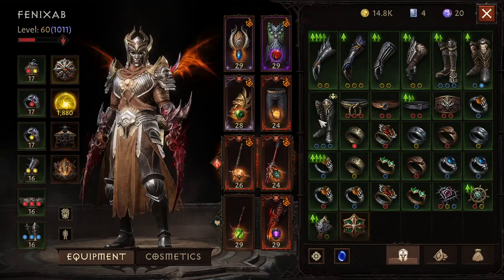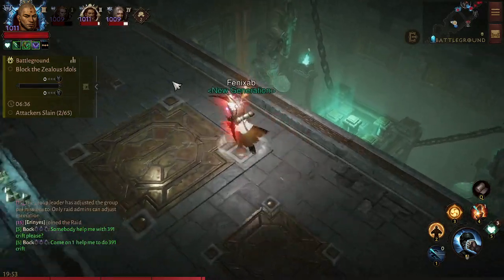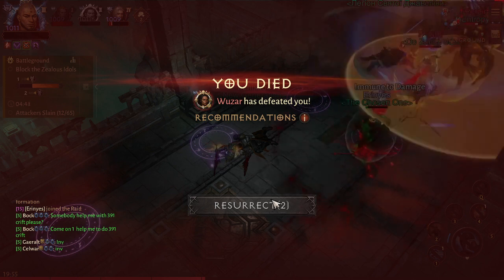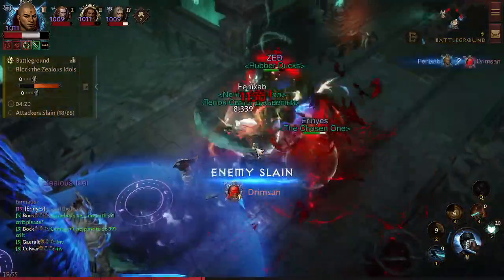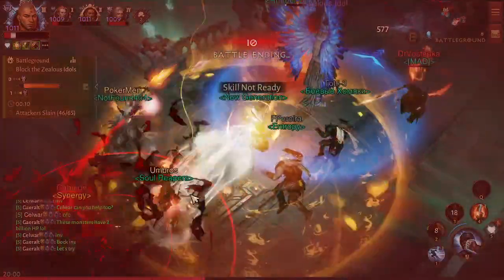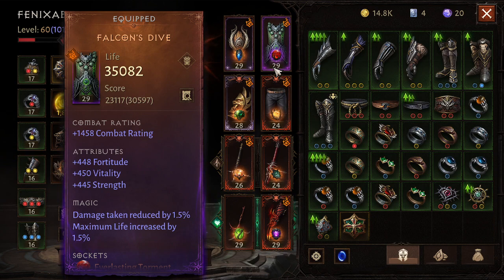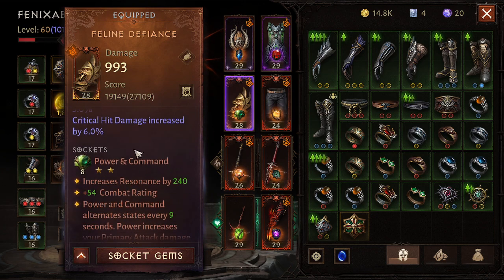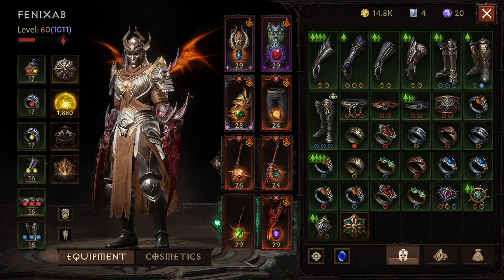Diablo immortal pvp (Monk) "Falcon's Dive" + normal Sanctuary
Diablo immortal pvp playing as monk defending testing the new armor with the regular sanctuary kinda off a more support build but i think i can be strong with some tunning.